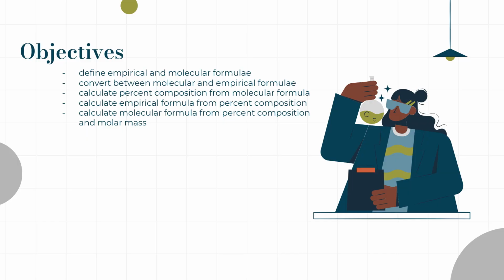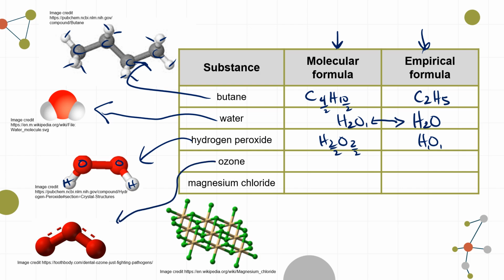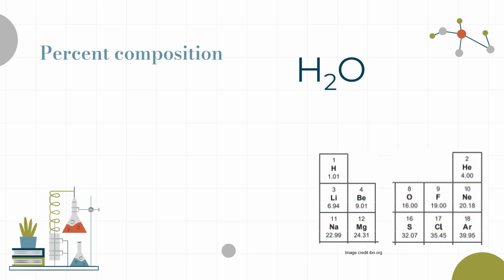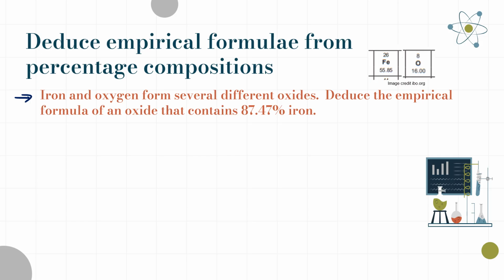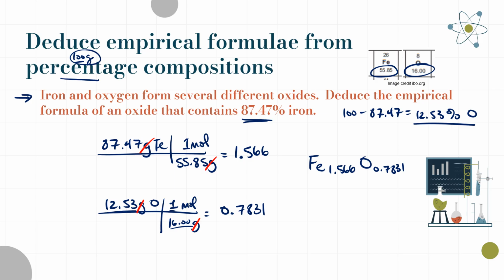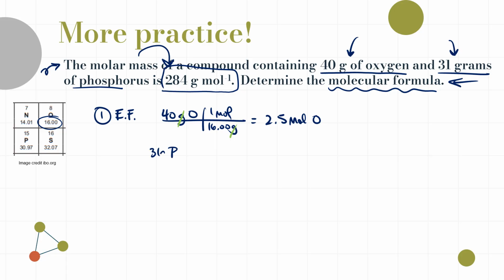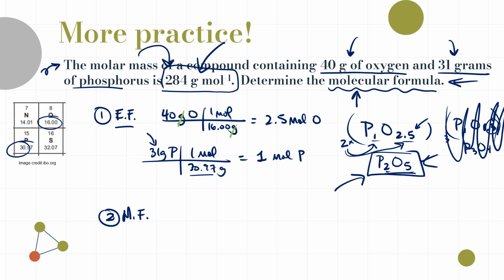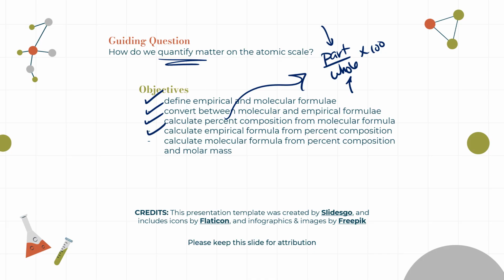IB Chemistry Topic S1.4 Counting particles - empirical and molecular formulae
Lecture on Topic S1.4 Counting particles - empirical and molecular formulae

Understanding
Structure 1.4.4  The empirical formula of a compound gives the simplest ratio of atoms of each element present in that compound.  The molecular formula gives the actual number of atoms of each element present in a molecule.